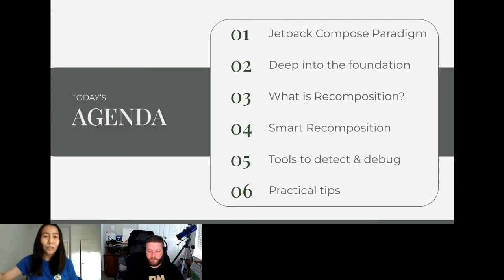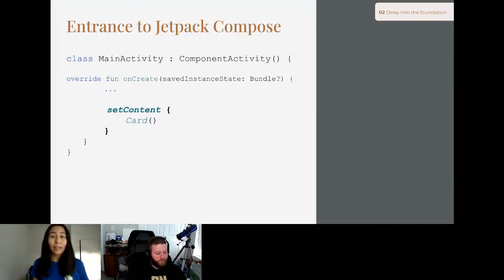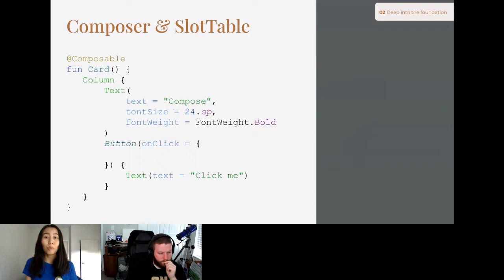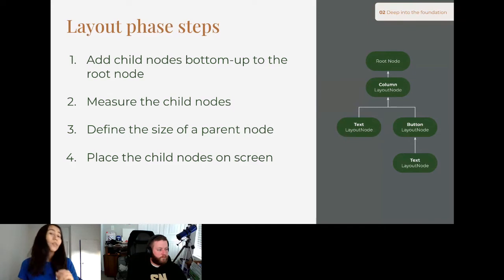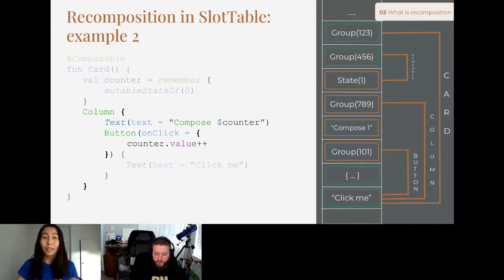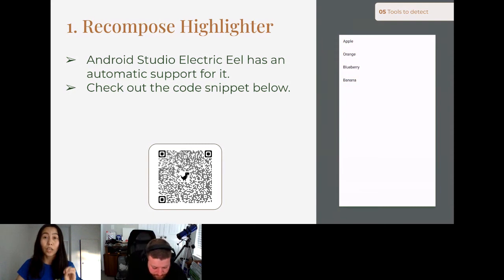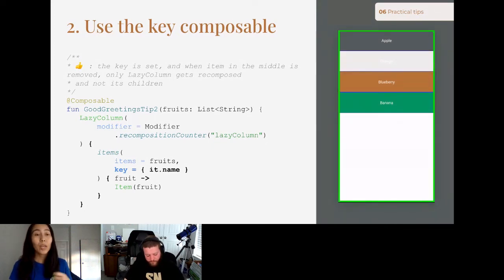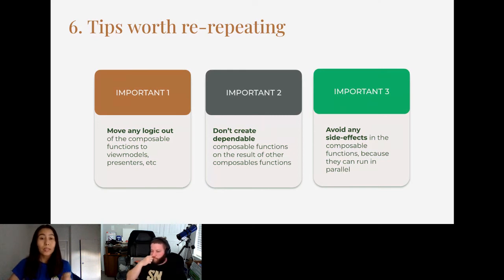June 2022: What does recomposition mean to your app?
Learn about the internals of Jetpack Compose. Presentation by Aida Issayeva.